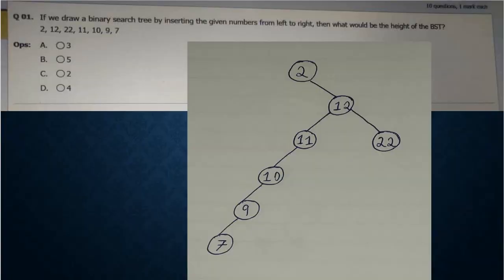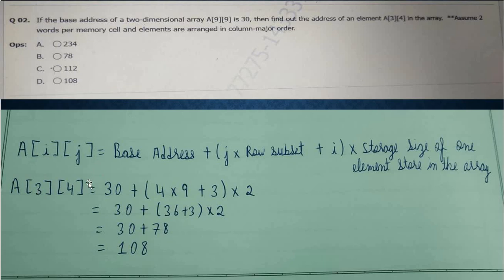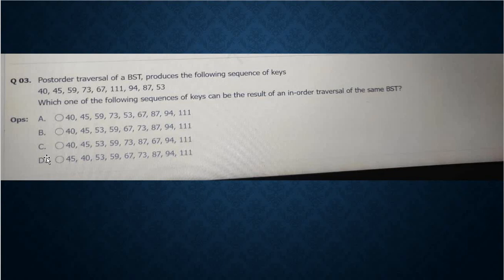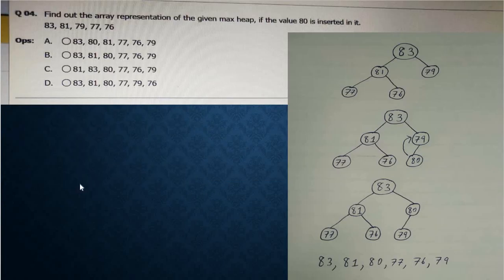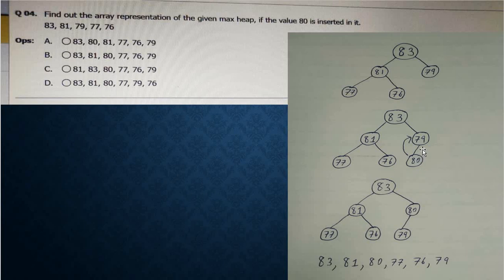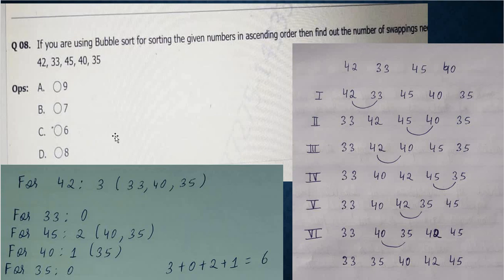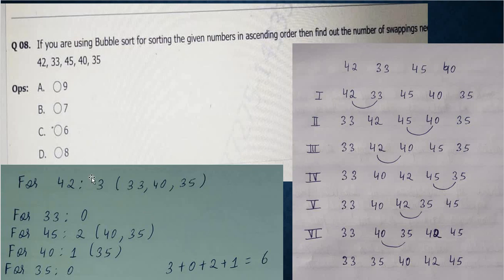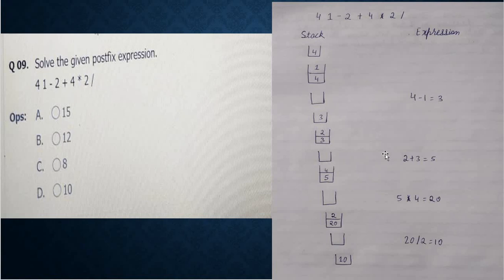Capgemini Data Structure Questions and Answers 18 Dec 2021 || Capgemini off campus 2022 || Slot 2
In this video the Data structures questions  which were asked on  18 December 2021 2nd shift 11:30 am for off campus of 2022 batch and earlier for Analyst/Senior Analyst role is discussed with answers.
The Data structures section consist of 10 question and Algorithm section consist of 15 question to be solved in 25 minutes. Also switching between the sections as well as questions was  allowed. There was no negative marking.

capgemini data structure question
capgemini data structure questions and answers
capgemini data structure questions and answers 2021
capgemini data structure questions and answers 2022
capgemini data structure  answers
capgemini game based aptitude test
capgemini pseudocode questions
capgemini 2022 questions
prepinsta capgemini data structure
prepinsta capgemini pseudocode
pseudocode capgemini
pseudocode for capgemini
capgemini pseudocode preparation
how to crack capgemini pseudocode
latest capgemini questions
latest capgemini pseudocode
capgemini
capgemini interview questions and answers
pseudocode capgemini questions
pseudocode capgemini 2022
pseudocode capgemini prepinsta
pseudocode capgemini questions 2022
pseudocode capgemini questions 2021
capgemini pseudocode questions for 2022
capgemini pseudocode questions for 2022 batch
capgemini pseudocode questions for 2021
capgemini pseudocode questions for 2021 batch
capgemini off campus 2022
capgemini data structure answers in detail
capgemini off campus pseudocode questions for 2022
capgemini 2022 pseudocode
capgemini 2022 data structure
capgemini 2022 off campus drive
capgemini exam pattern 2022
capgemini assessment test
off campus capgemini
capgemini aptitude questions
capgemini pseudo questions for 2022
capgemini latest pseudocode questions
pseudocode questions and answers
capgemini analyst role
capgemini slot 1 18 december 2021
capgemini 18 december
capgemini 2022 off campus
capgemini data structure previous year 2021
capgemini data structure pseudocode
capgemini data structure mcq
capgemini data structure questions latest
capgemini data structure question 2022
capgemini data structure question 2021
capgemini data structure question 18 dec 2021
capgemini data structure question off campus
capgemini 1st slot questions
capgemini 18 dec 2021 questions
pseudocode solutions capgemini
capgemini previous year question paper
capgemini pseudocode previous questions
data structure capgemini
pseudocode question capgemini
pseudocode answers capgemini
data structures capgemini questions
data structures  questions asked in capgemini